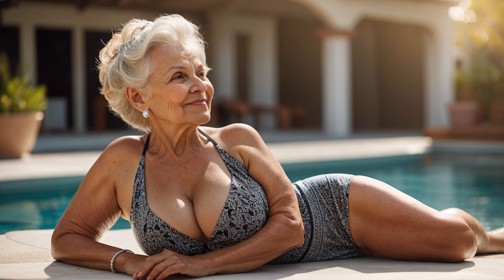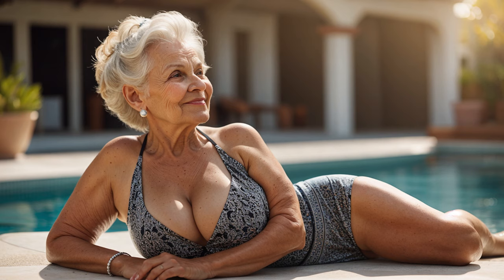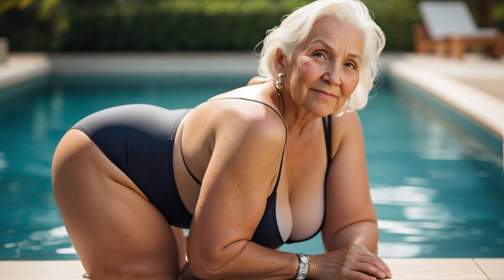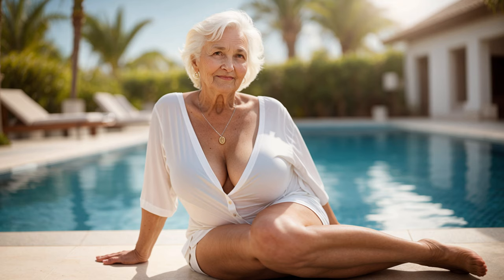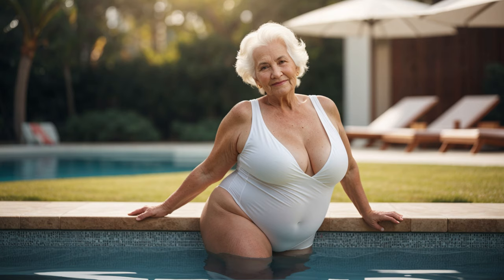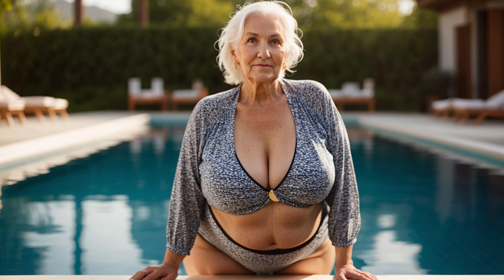Natural old Woman Over 75 💍 Swimwear Elegance for All Ages and Body Types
Discover how to choose a swimsuit that suits your body and style, regardless of your age. Explore tips for fuller figures, skin concerns, and fashion choices, and find the confidence to look elegant on the beach